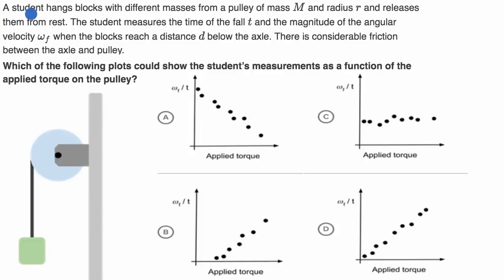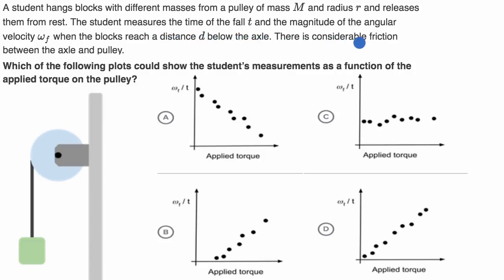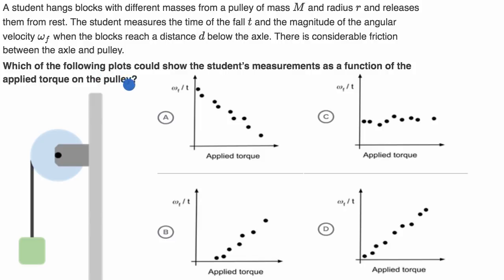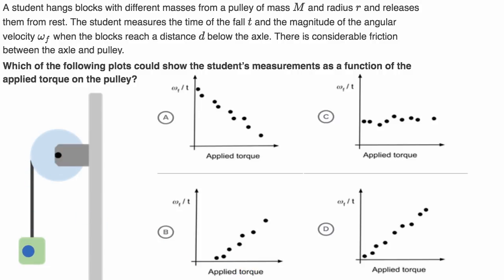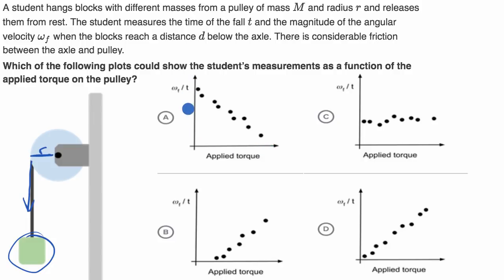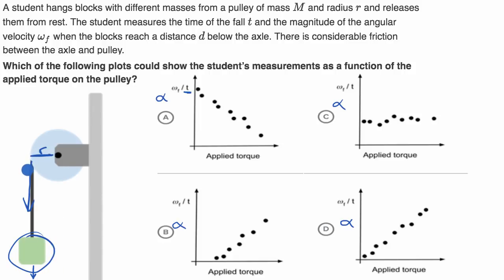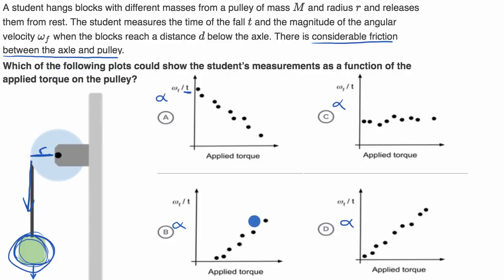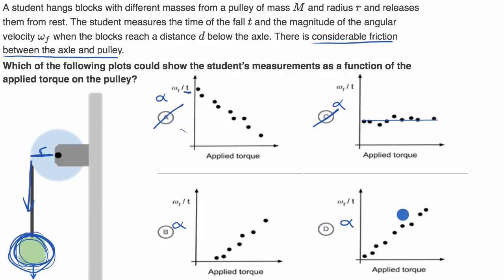Torque and kinematics conceptual example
Example conceptual problem involving torque, angular velocity, angular acceleration and friction.